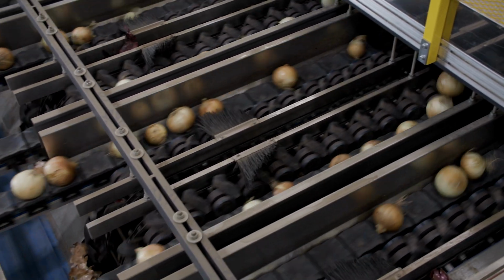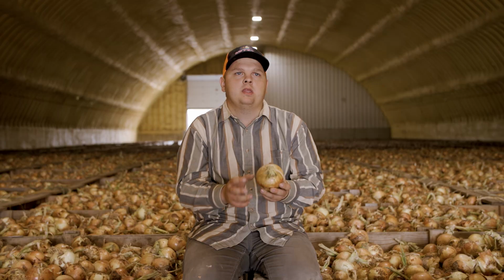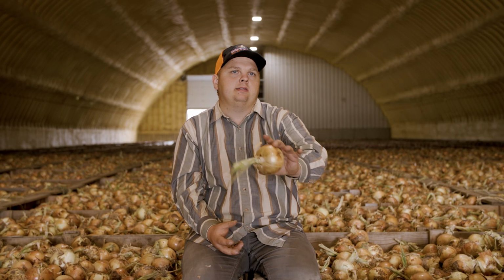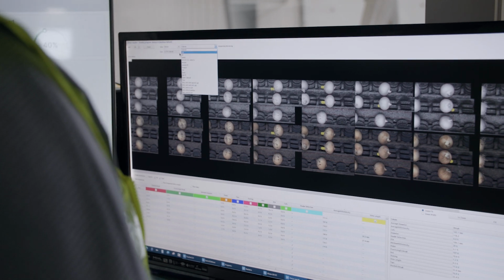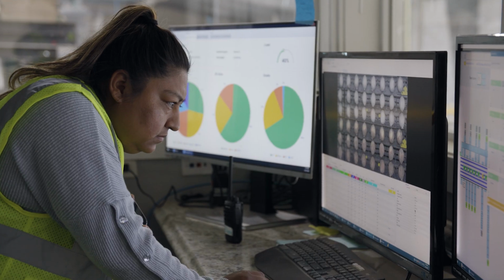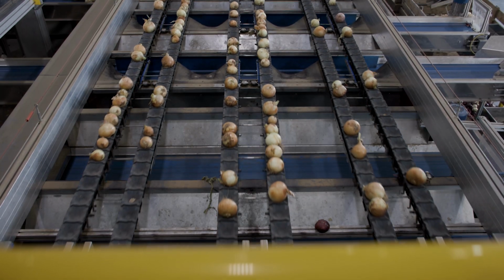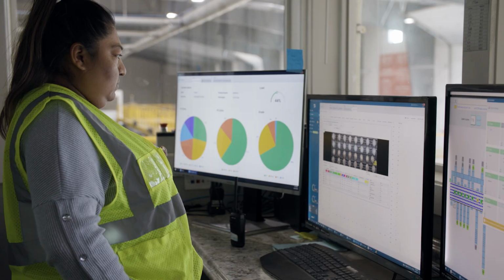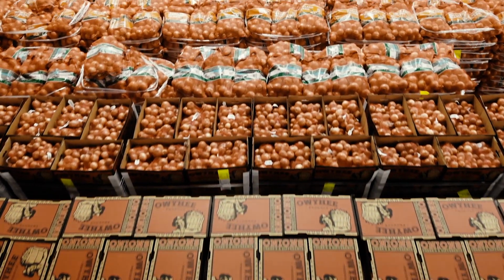Semiconductors - Featuring Owyhee Produce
Explore the microscopic world inside semiconductor chips. This video unveils the intricacies of semiconductor circuits, where compactness enables swift signal processing and advanced computation. Delve into the four cornerstone chip types: microprocessors, memory chips, ASICs, and SoCs, each playing a vital role in technology's backbone. Witness Micron's pioneering in memory chips and discover how Owyhee Produce leverages this technology for agricultural innovation, showcasing semiconductor tech's far-reaching impact from computing to crop processing. This journey underscores semiconductors' efficiency, showcasing their pivotal role in modern technology and agriculture, promising a future of continued innovation and opportunity.